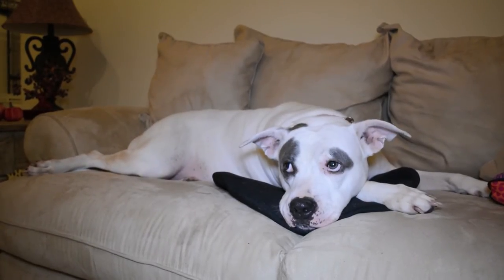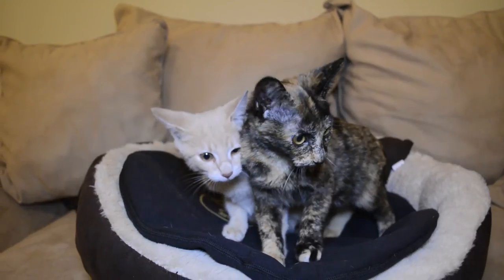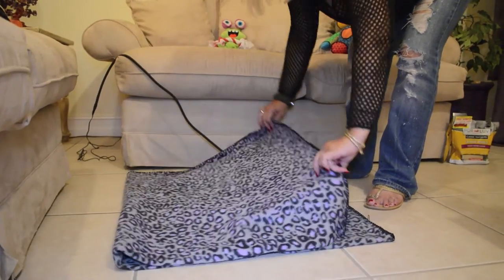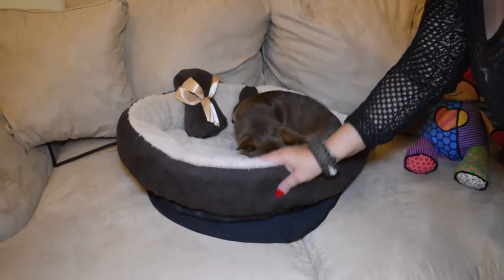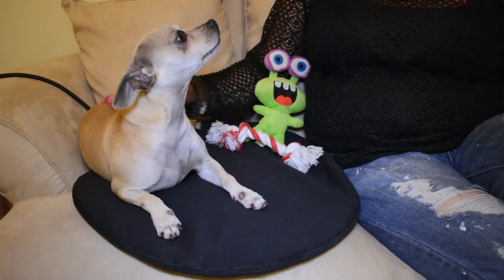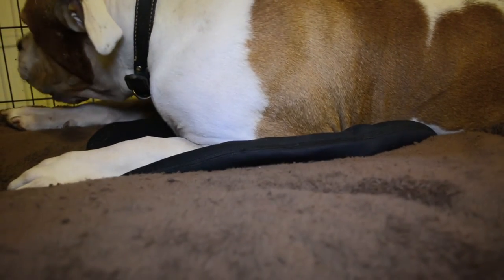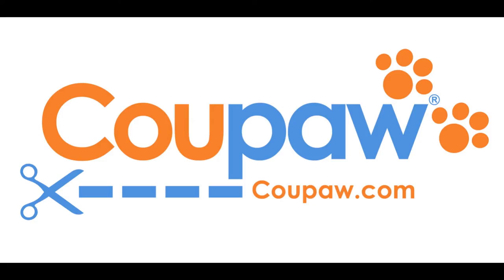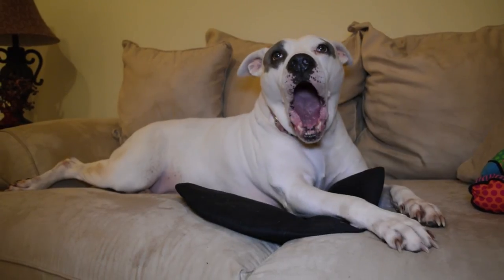Natural Heating Pet Mat by Body Glove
Not all warmers are safe for pets, especially plug in ones. The Natural Heating Pet Mat by Body Glove is a great way to keep your pet warm this winter, both safely and efficiently. It automatically turns on when pet lies down & turns off when pet gets up. When your pet is on the mat, it warms to a safe, veterinarian approved temperature of 102 degrees. Soothing heat will help relax and comfort your pet helping with sore muscles or warming after a walk in cold weather. The auto on/off feature and chew resistant cord make the Natural Heating Pet Mat by Body Glove a safe product for your pet.